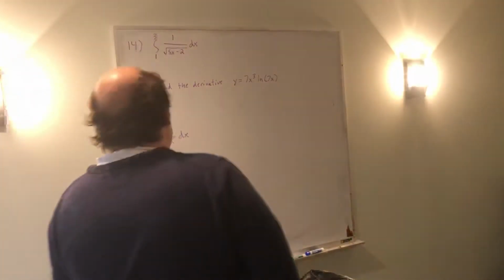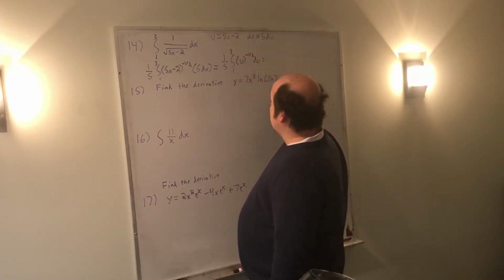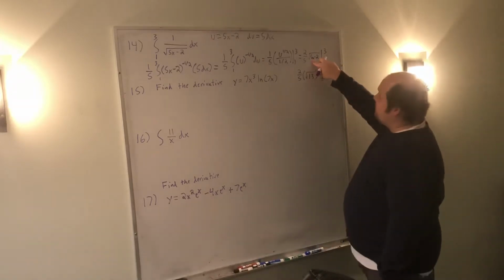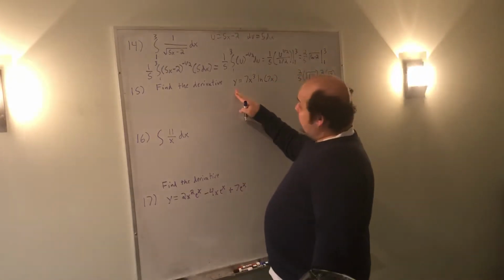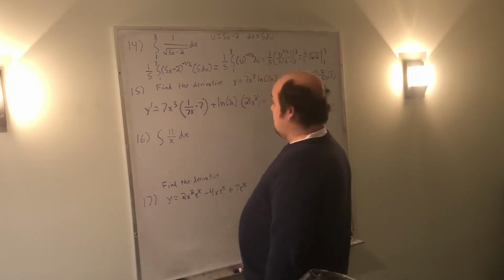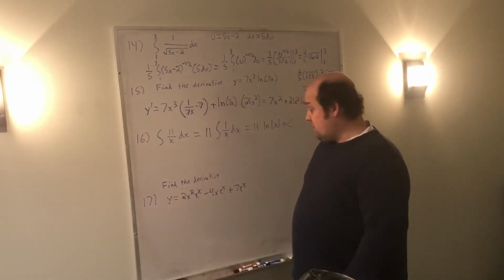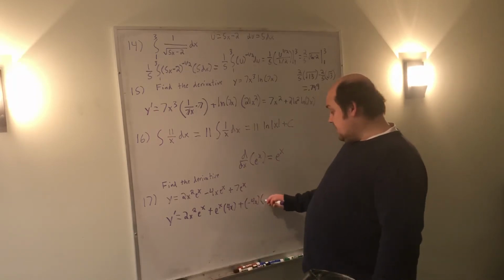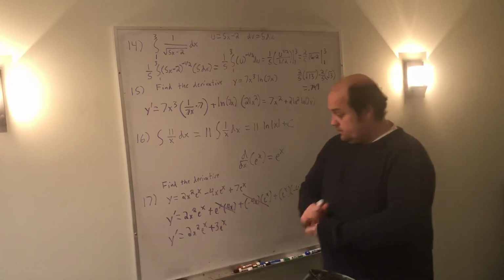MH201 Online Sample Test 4 Part 5